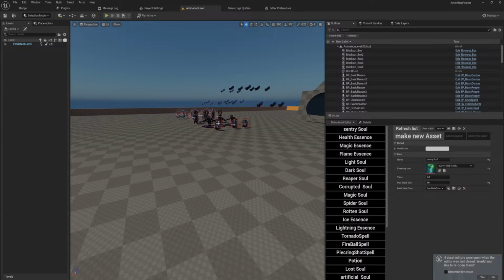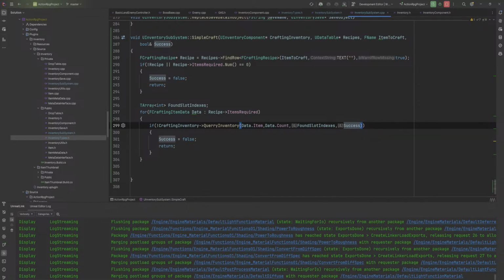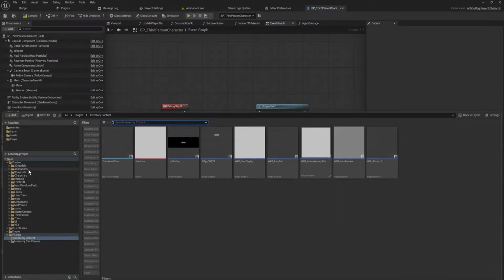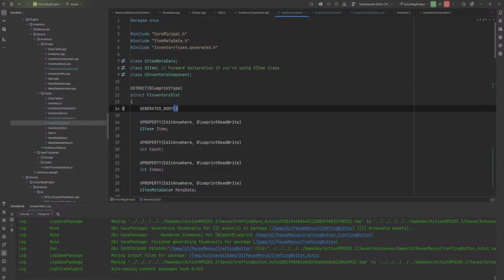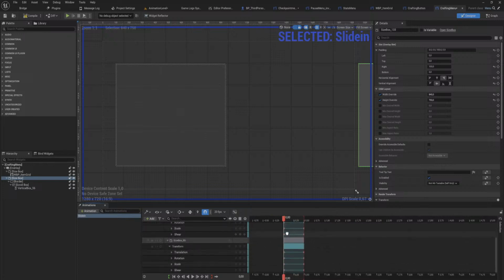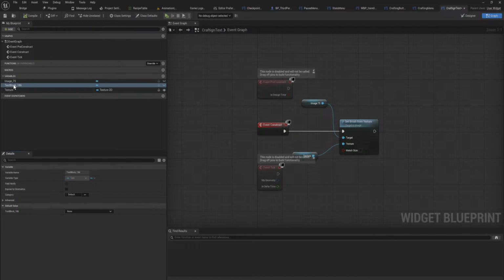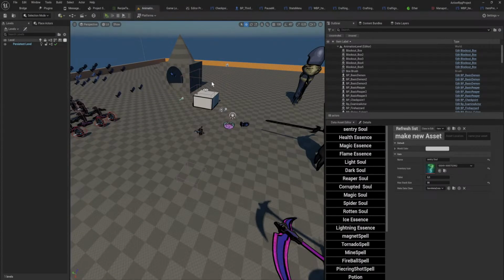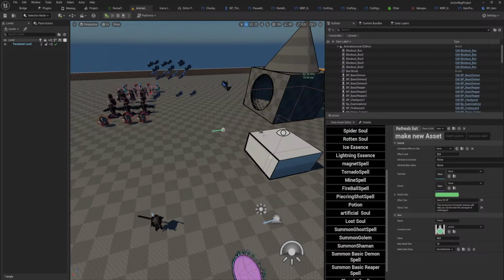Coding Crafting -LIVE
and mining?